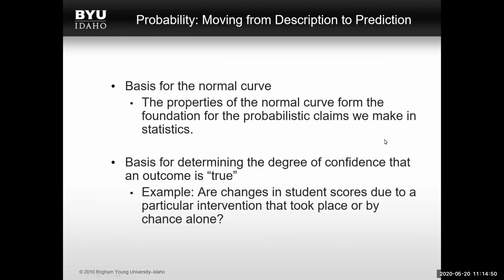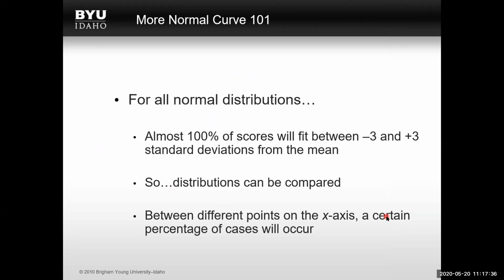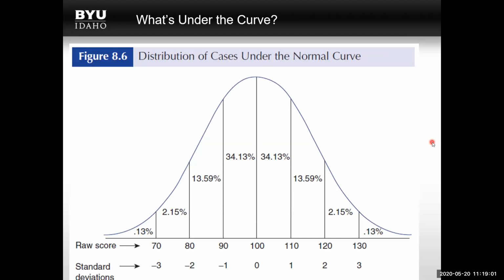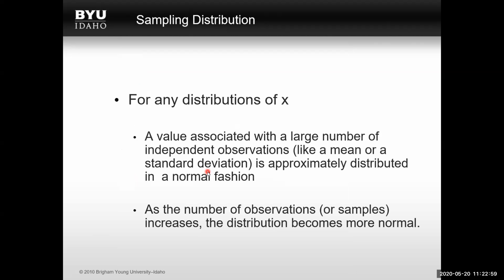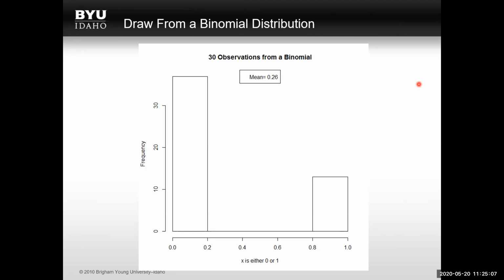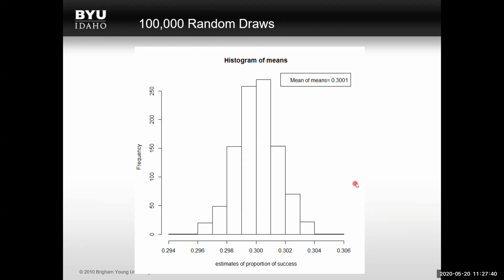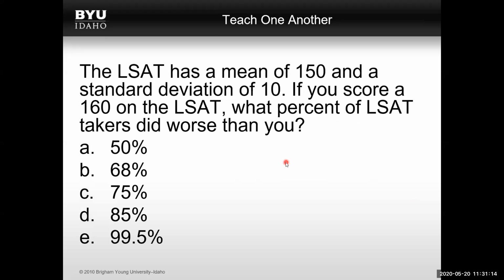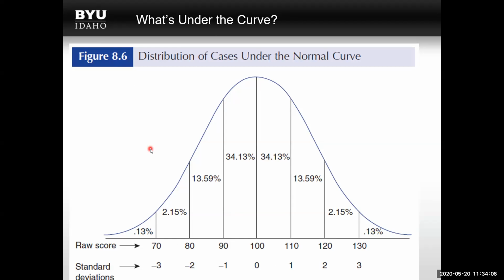The Central Limit Theorem